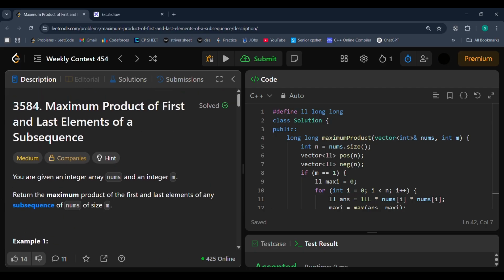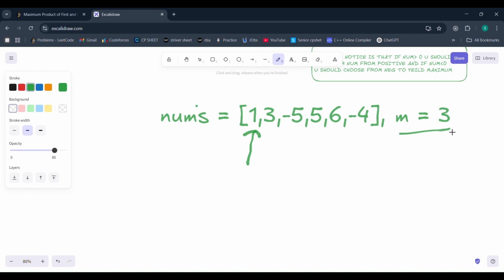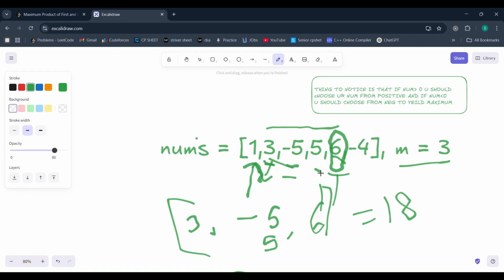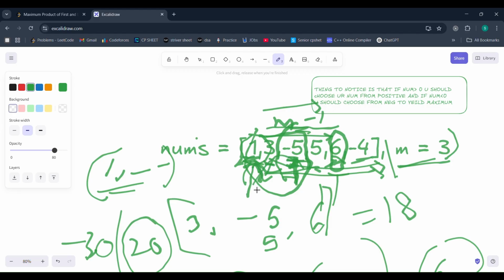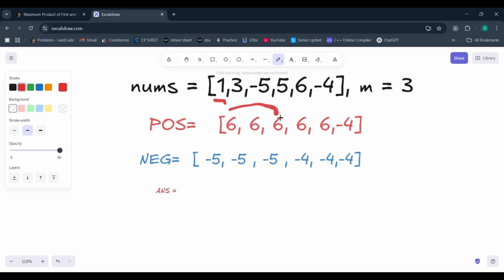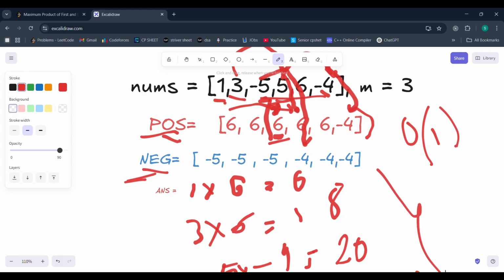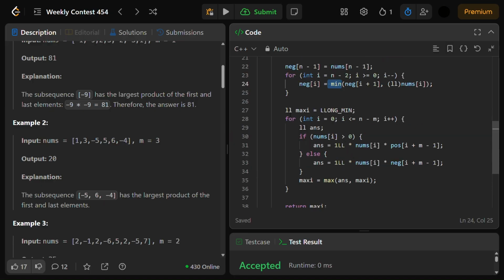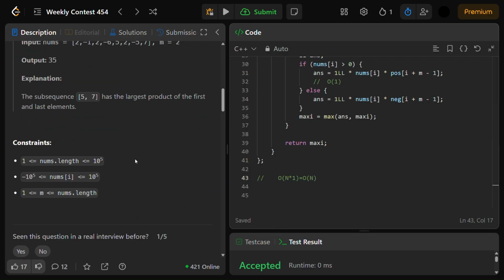LeetCode 3584 - Maximum Product of First and Last Elements of a Subsequence | C++ | Contest 454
LeetCode 3584 - Maximum Product of First and Last Elements of a Subsequence
Weekly Contest 454 | C++ Solution

In this video, I explain the solution to LeetCode problem 3584 using an efficient O(N) approach.

We handle edge cases like when m is 1, use prefix maximum and minimum arrays, and make sure to avoid overflow by using long long.

Time Complexity: O(N)
Space Complexity: O(N)
Language Used: C++
Contest: LeetCode Weekly Contest 454

Full C++ code is in the pinned comment.